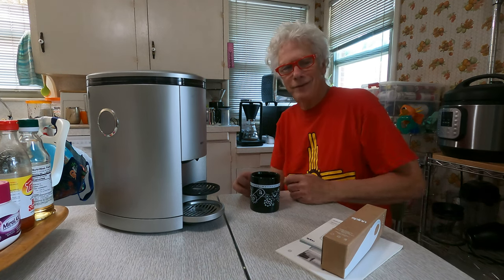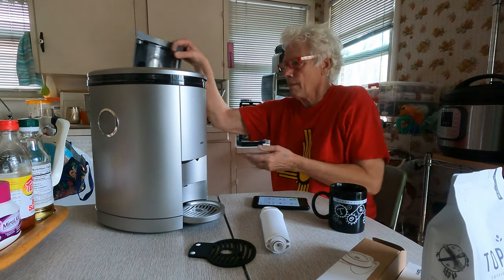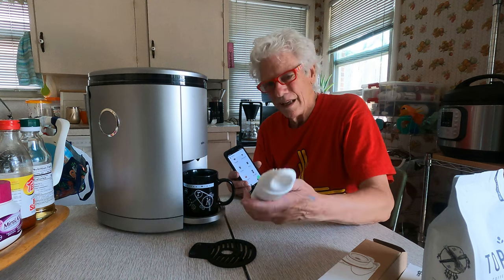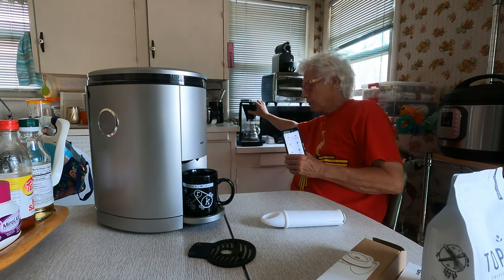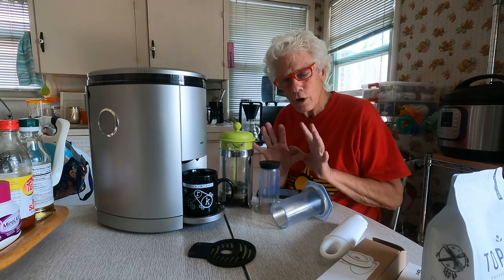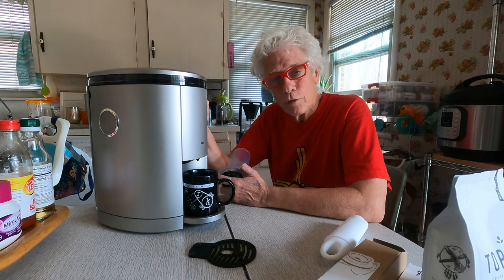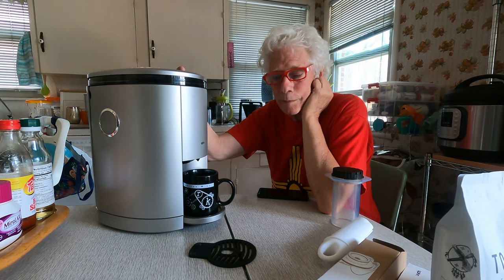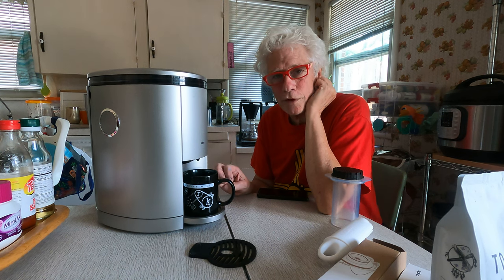SPINN Review after 18 months -The Bitter Truth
I review my SPINN Original Coffee Maker after 18 months of daily use in my household. Edit: the website "crema.co" has been a HUGE find for me, introducing me to artisanal small batch roasters. They're nice people, do good work, have fair and transparent pricing, and I'm happy to recommend the site to anyone wanting to up their coffee making game.  I have a code they've given me:
and apparently if you use that code I get some site love and so will you. Thanks for all the kind comments on this video. I've been genuinely surprised and encouraged. Maybe I'll post a vid on my experiences making coffee since I ditched my Spinn. Spoiler: My coffee has gotten waaay better.